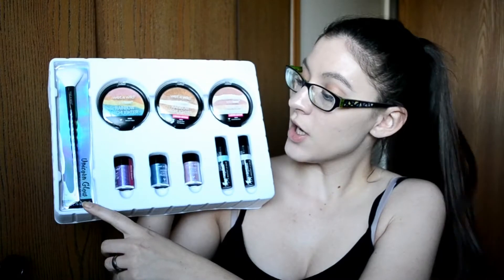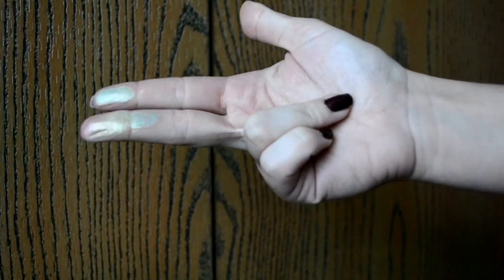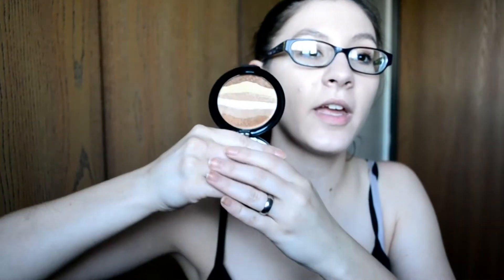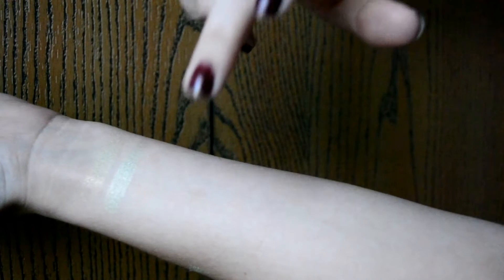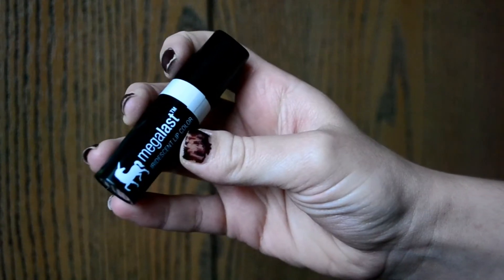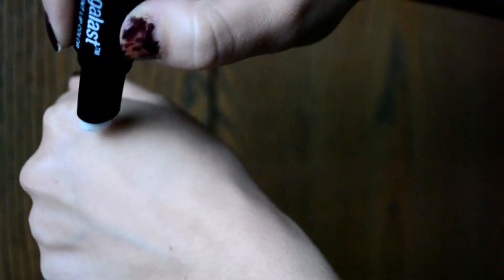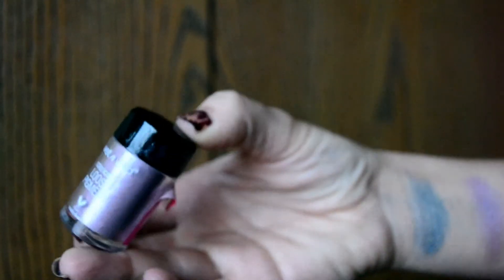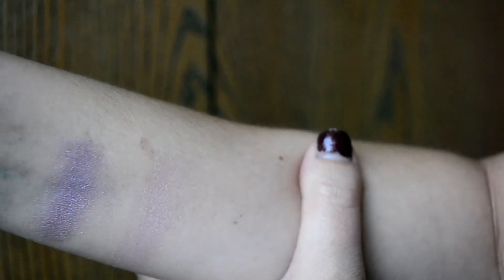Wet n Wild Unicorn Glow Collection SWATCHES l Triggy3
I am so excited about this Unicorn Themed Collection! Did you pick any of this up??

❤ Cami: Forever 21

XOXO Courtney